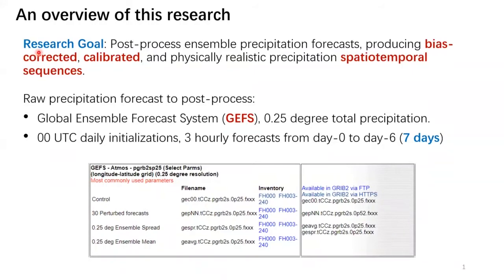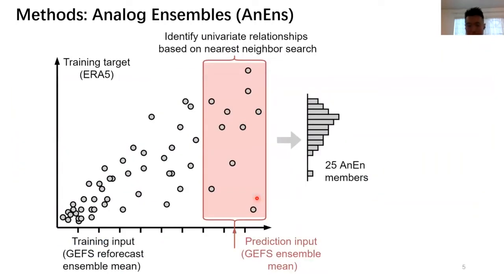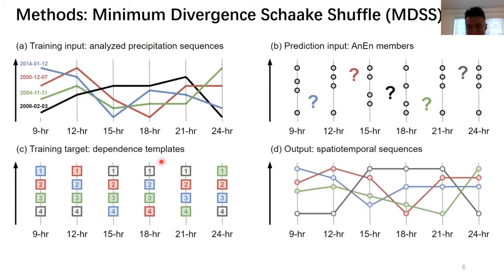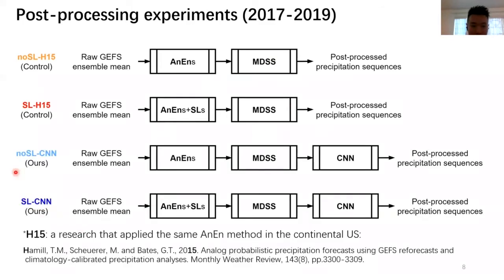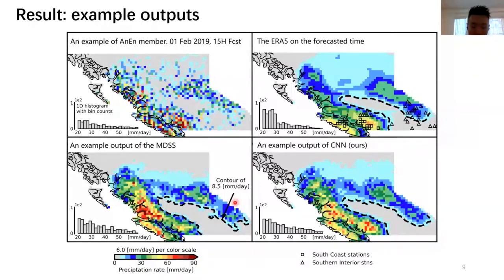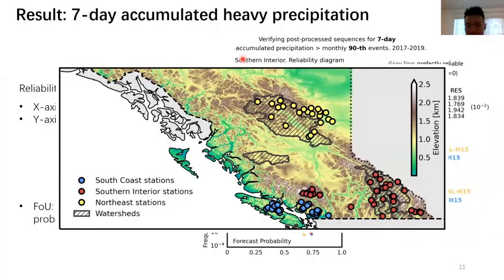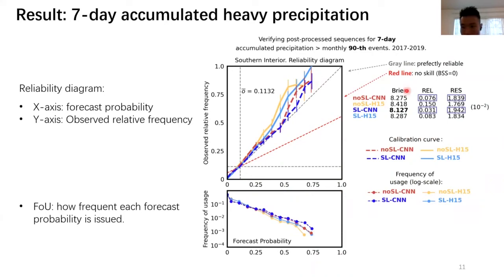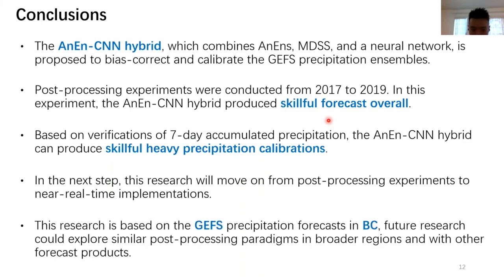Machine Learning for Post-Processing Precipitation Forcasts - Kyle Sha - AMS - January 2022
Full title: A hybrid analog-ensemble , convolutional-neural-network method for post-processing precipitation forecasts.